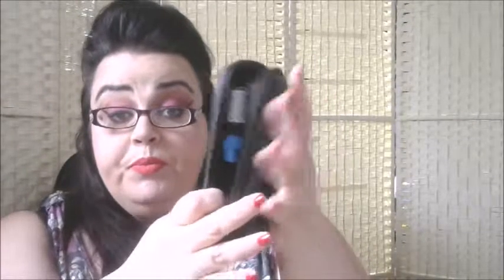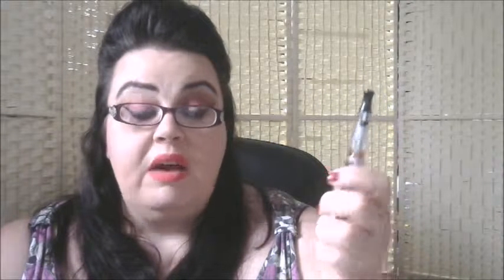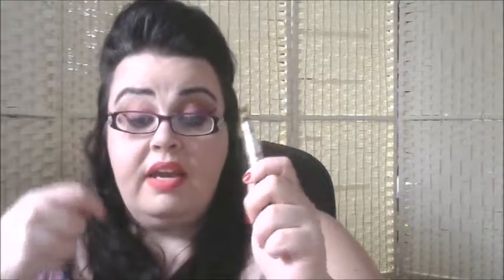VAPEMATE Flare Vape Kit Review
I was sent the Flare Vape Kit by Vapemate to review. All opinions are my own. This kit is £14.99 and can be purchase on the Vapemate

Links, Social Media + Stuff! ►►►

FIND ME ONLINE...